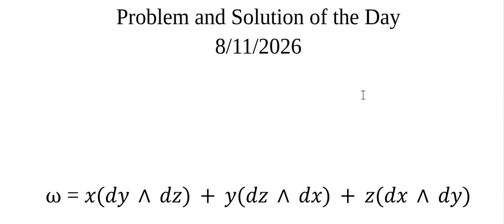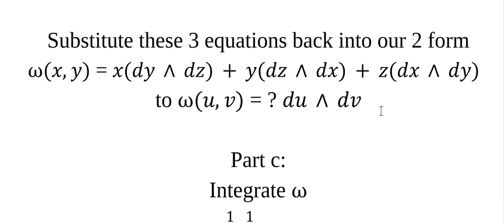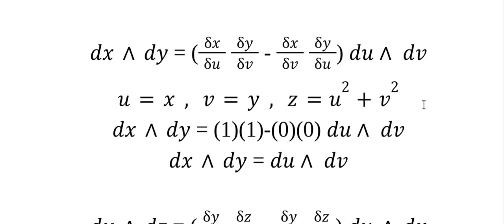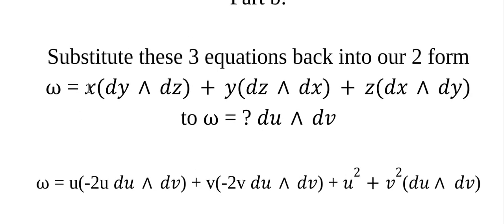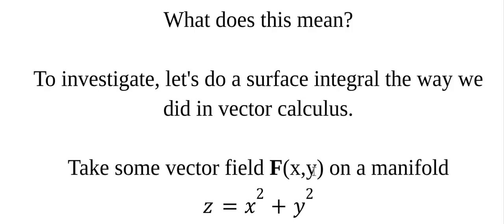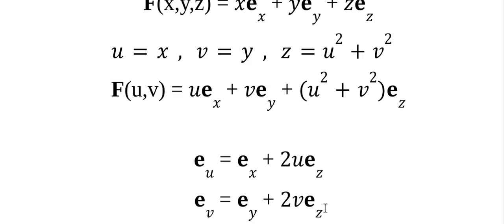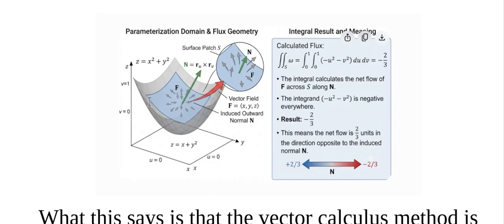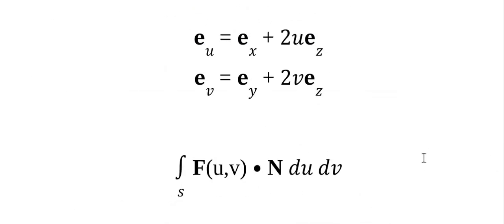Differential Geometry Problem and Solution of the Day - 8/11/2026